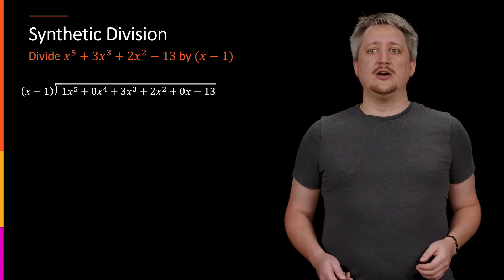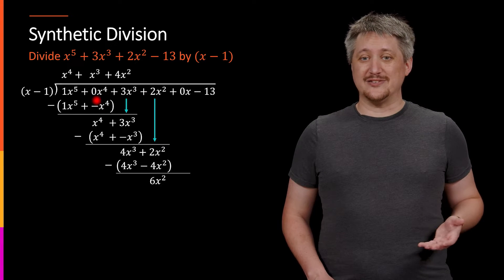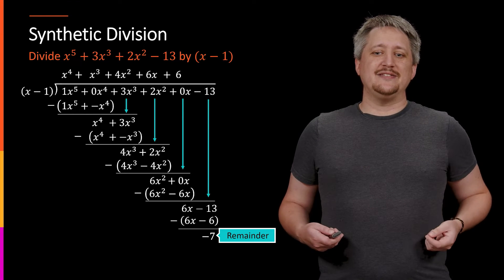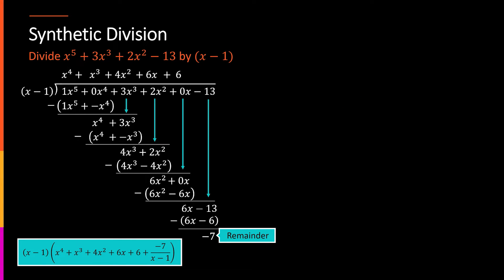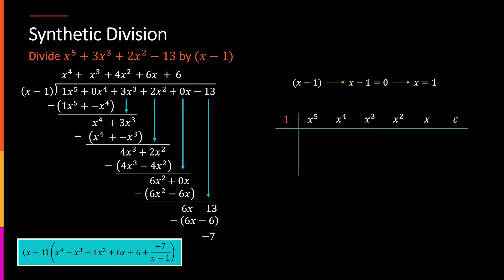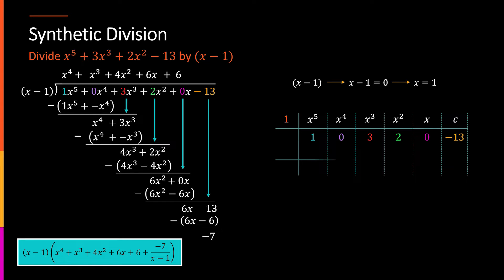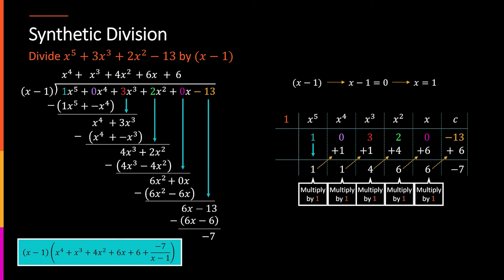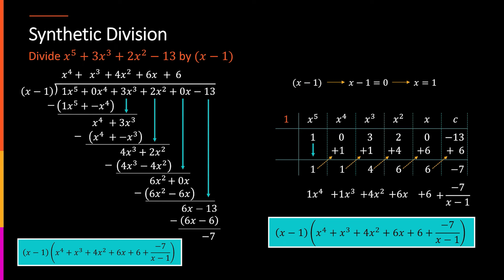Concept Video: Synthetic Division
We discuss a type of polynomial division, called Synthetic Division. We use Polynomial long division as inspiration to work out a notationally more efficient method under certain conditions.